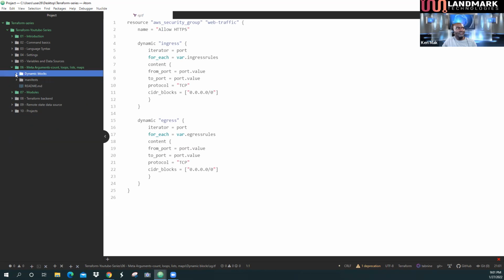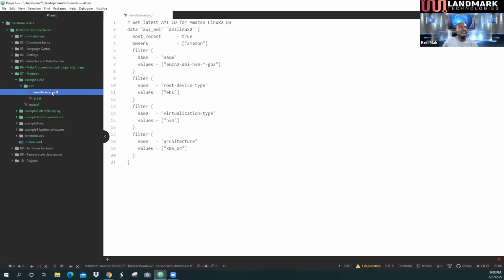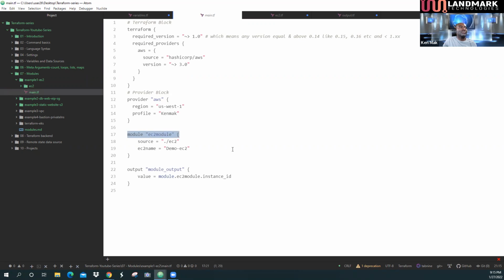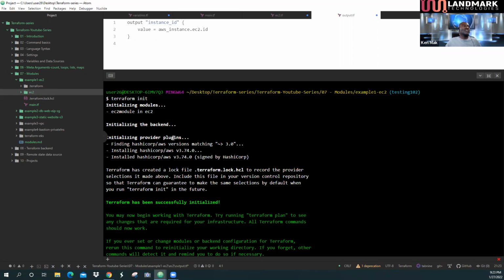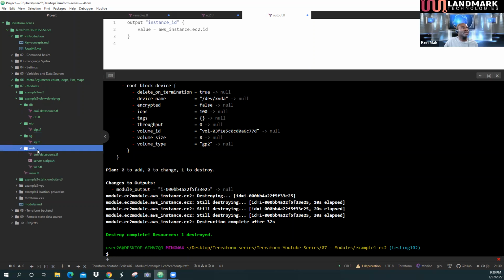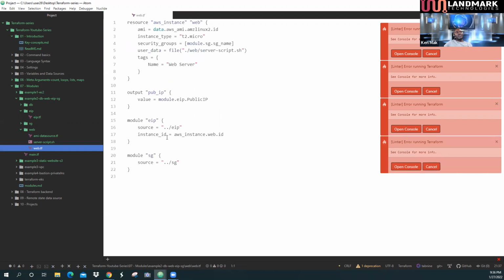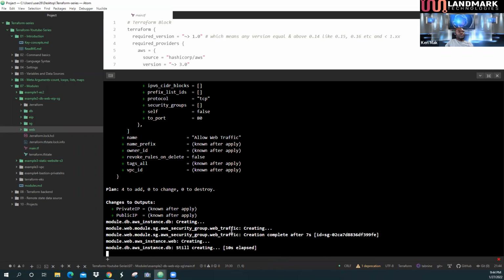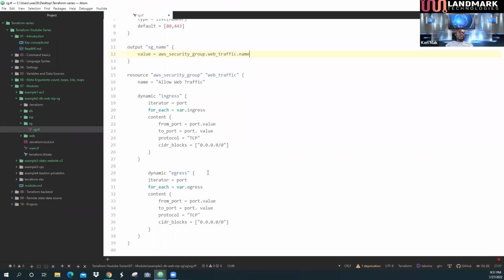Terraform on AWS 7 -Modules -Landmark Technologies